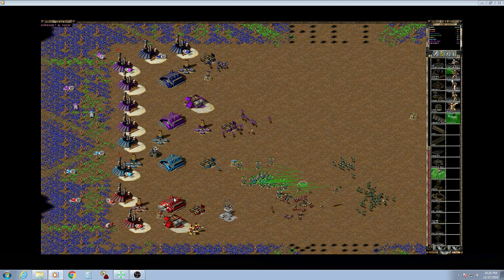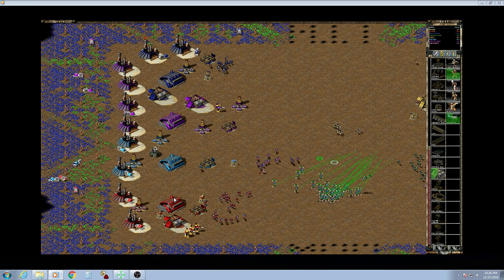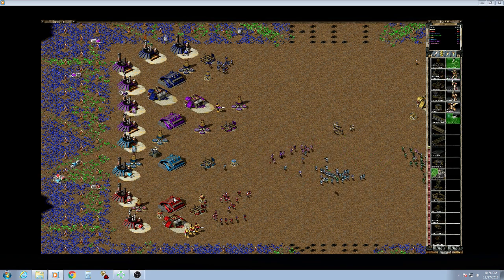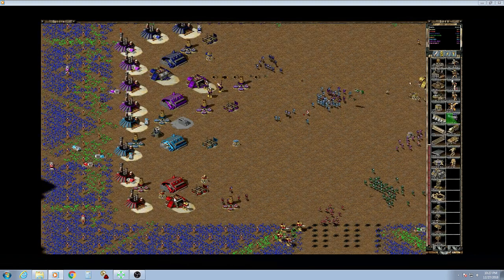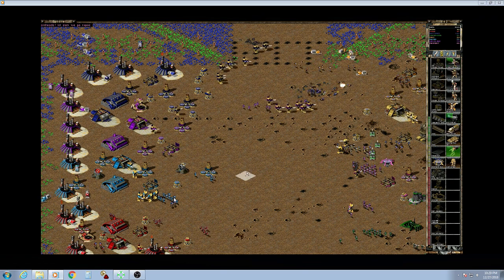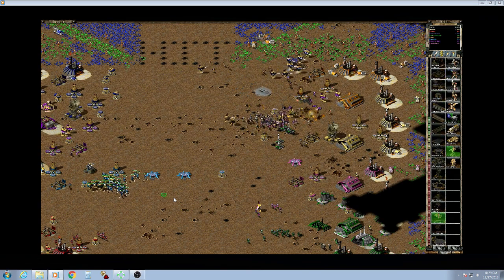DETAILS #11 Tiberian Sun Gameplay and thoughts BACARDI (POV) MAP: GSO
DETAILED thoughts by BACARDI on the map GSO.  Pardon the lag.

TL = Top Left
ML = Middle Left
BL = Bottom Left
TR = Top Right
MR = Middle Right
BR = Bottom Right
TM = Top Middle
BM = Bottom Middle